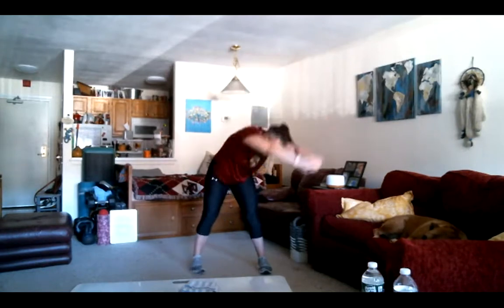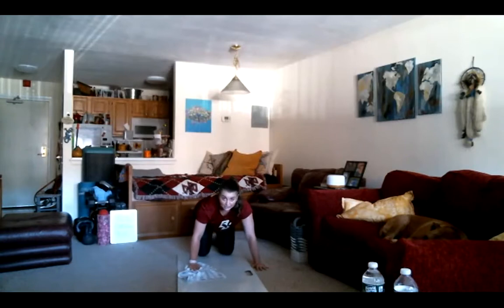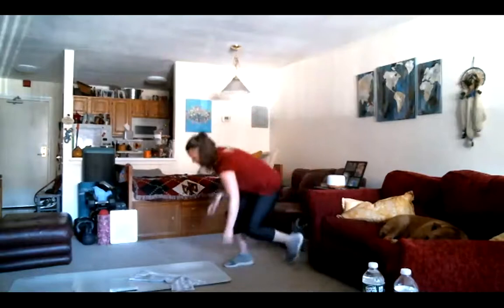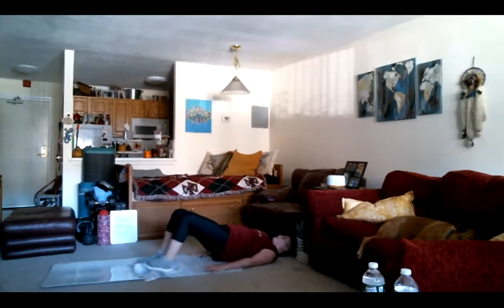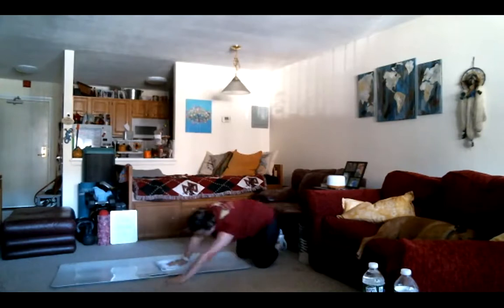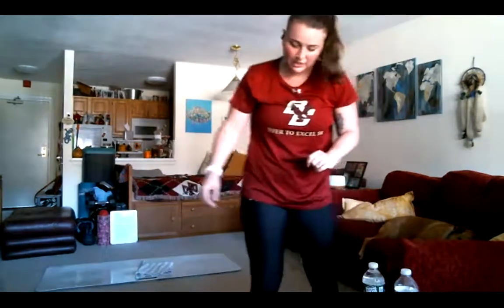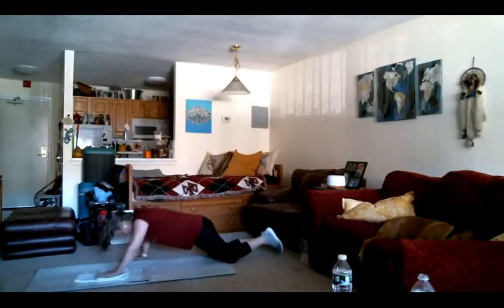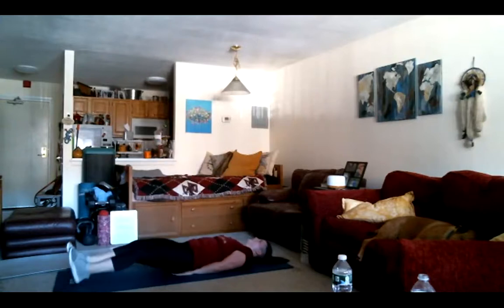June 18, 2020 - Trailblaze Thursday